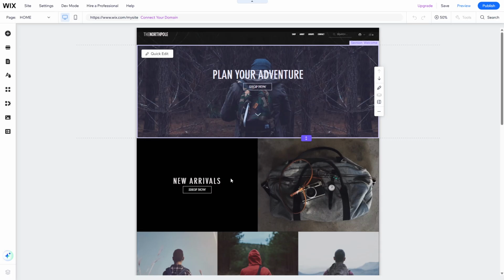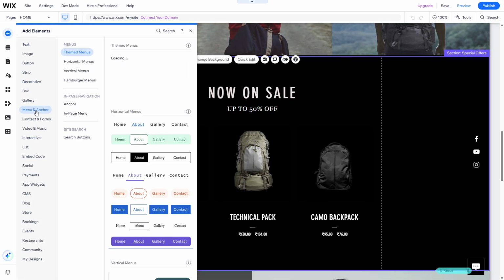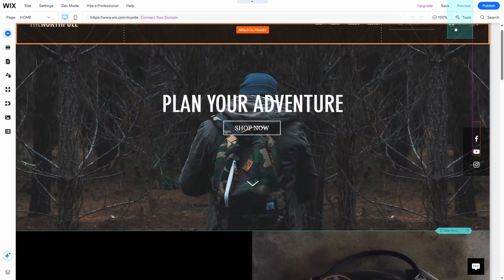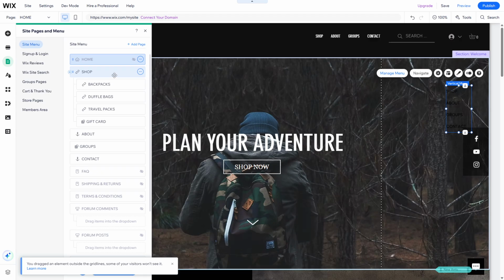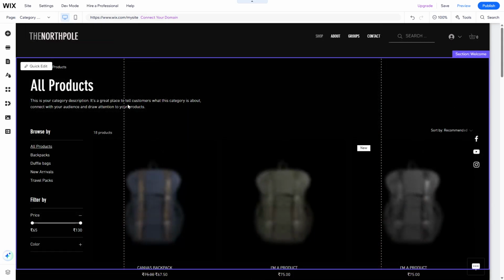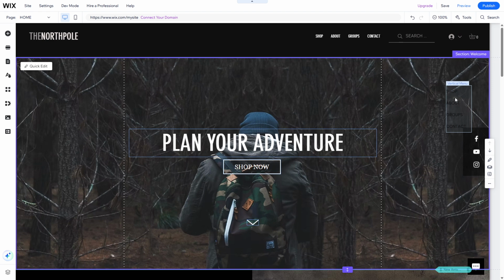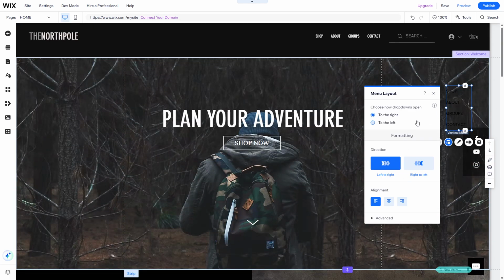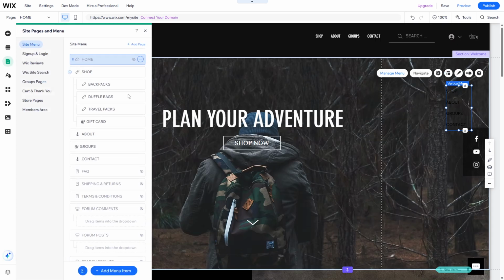How to Create a Custom Vertical Shop Menu in Wix (Step By Step) (2026 Guide)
How to Create a Custom Vertical Shop Menu in Wix (Step By Step) (2025 Guide)